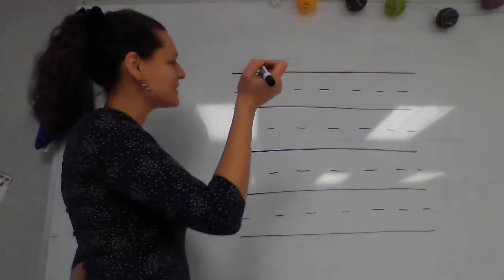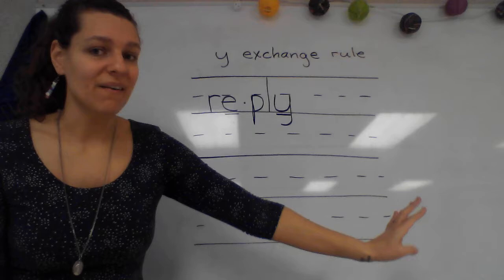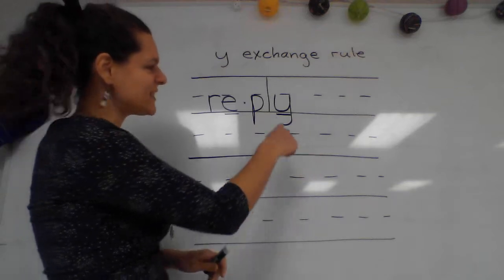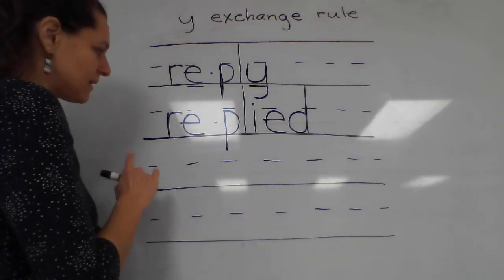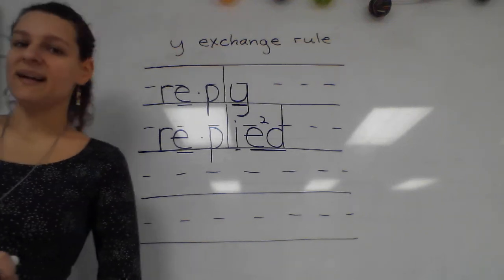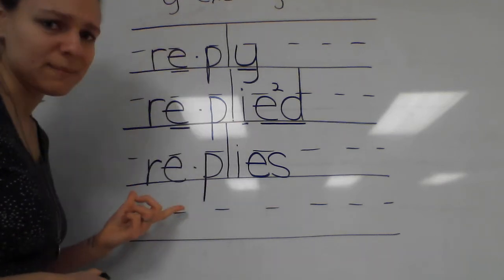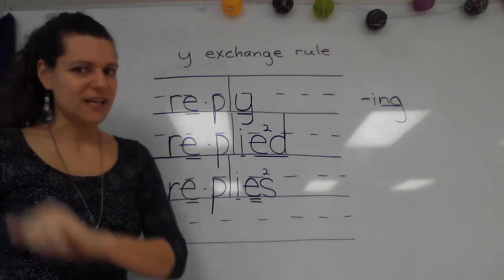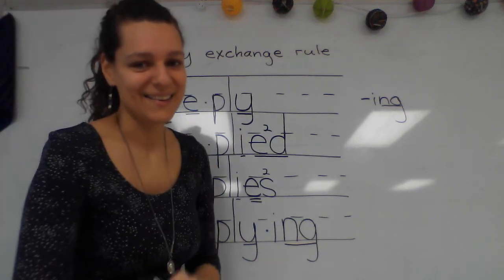1/20 practice - y exchange